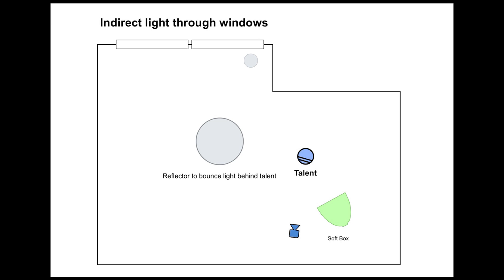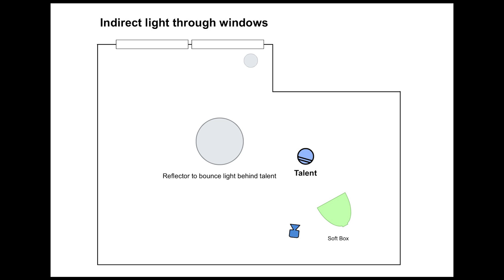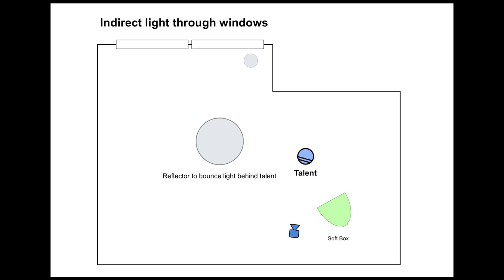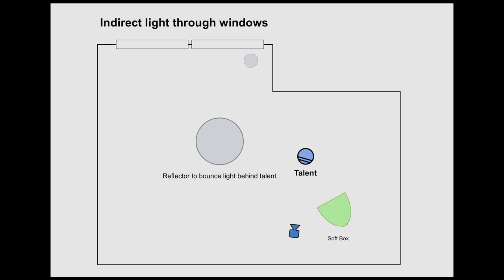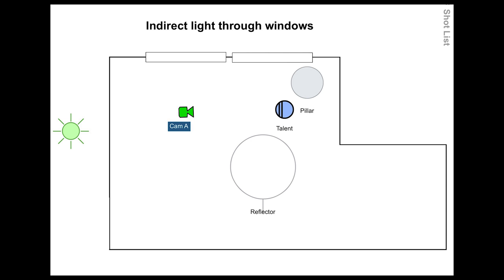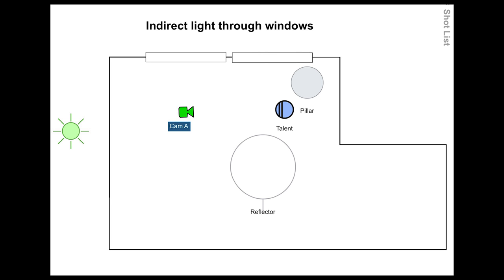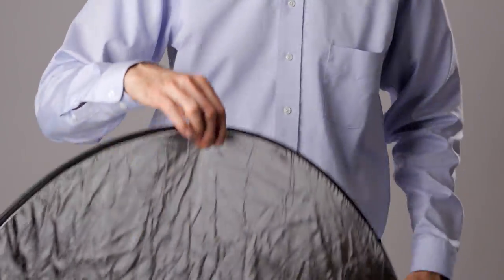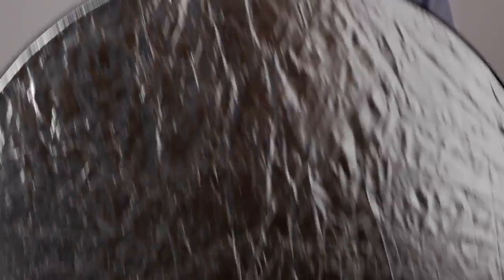Cheap Video Light: Reflector and Window Light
Don’t have the cash for an expensive set of lights? Here’s a way to light your video or photos that is quite affordable: Window light and a reflector. All you need to buy is a reflector if you don’t already have one. Sometimes a window and a reflector are all that you need!

to check out our previous and upcoming episodes and ongoing projects

Reflector Westcott Photo Basics 5-in-1. I’ve had one of mine for 7 years and I liked it so much I bought 3 more:

B&H Photo

Impact Reflector/Light Stand:

B&H Photo

Panasonic GH4 (Talking head main camera):

B&H Photo

Olympus 45mm f/1.8 micro 4/3 Lens:

B&H Photo

Atomos Ninja II HD Recorder:

B&H Photo

B&H Photo

RODE NT5 Small Diaphragm Condenser Microphone:

B&H Photo

Photoflex Starlite QL Softbox Kit:

B&H Photo

My Gear List at B&H Photo: